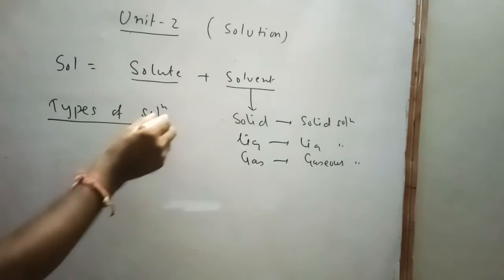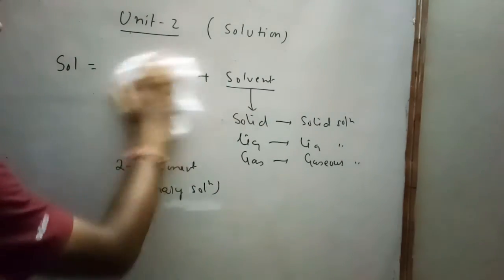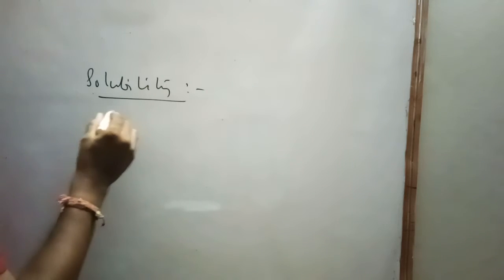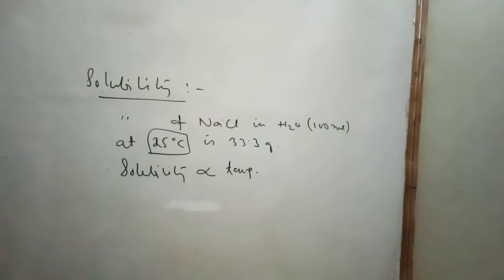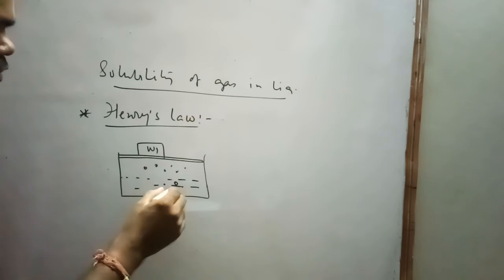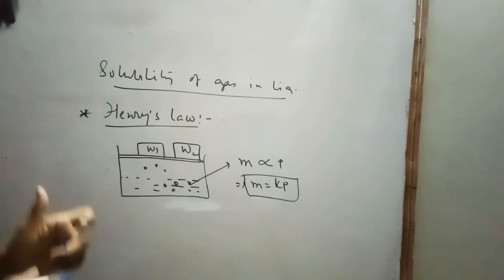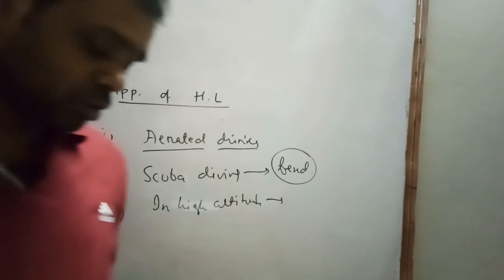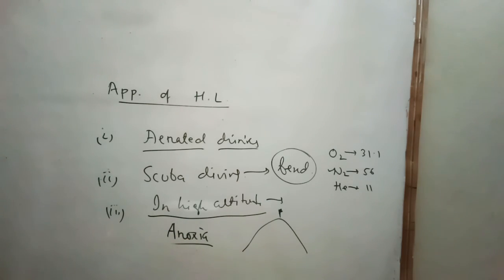MVM L 1 U2 Sol intro